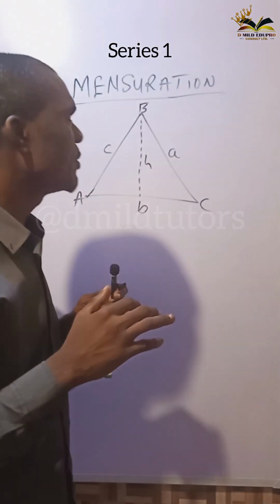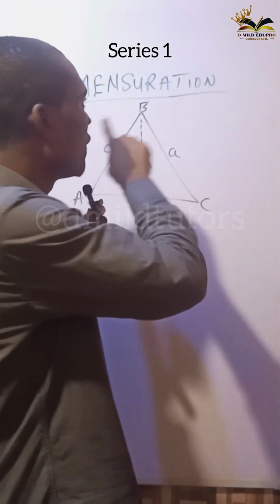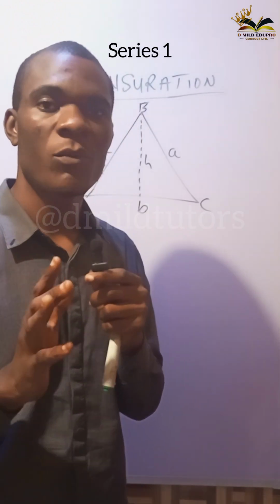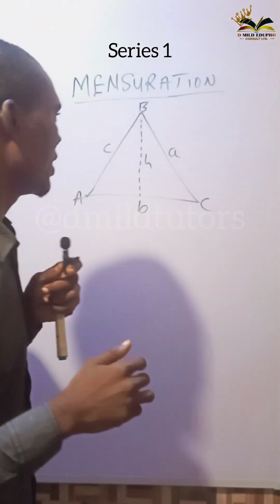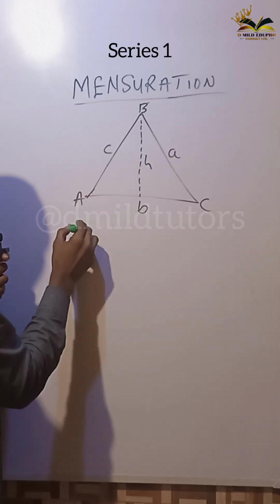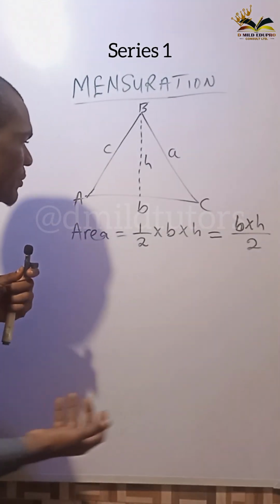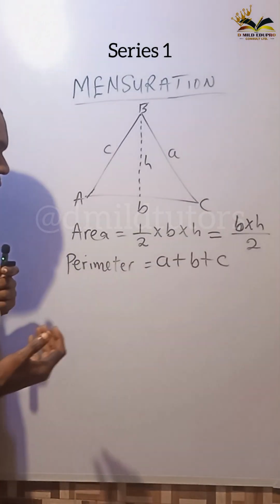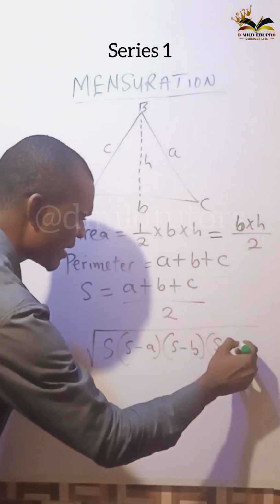MENSURATION: SERIES 1 (Meaning and Definition)